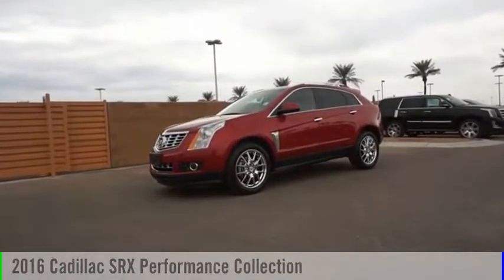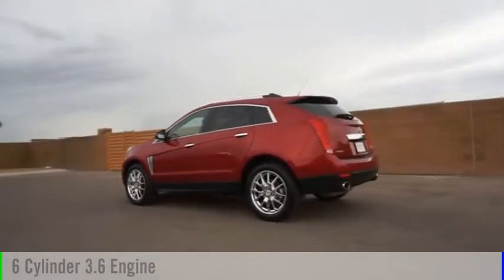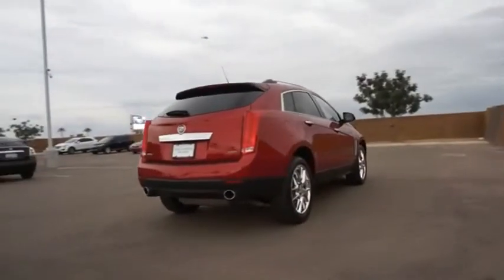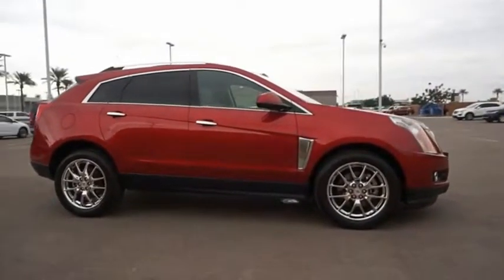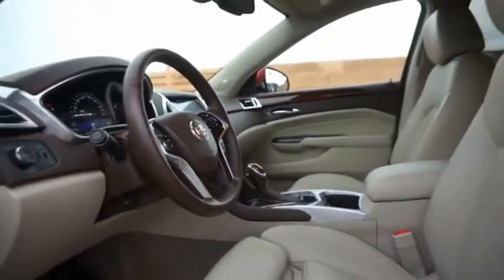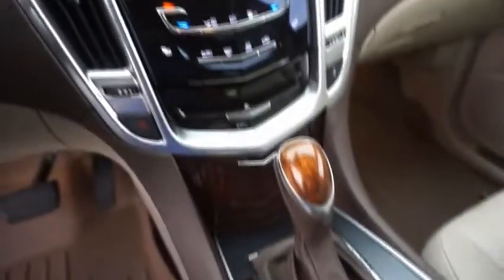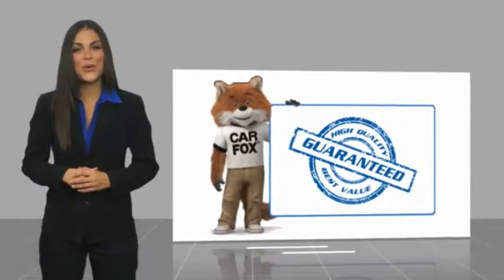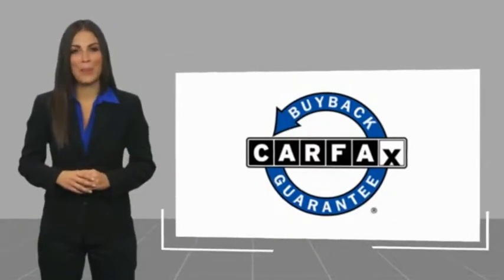2016 Cadillac SRX Chandler AZ CCP2032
2016 Cadillac SRX Performance Collection

Thanks for looking at this vehicle!  Earnhardt is a name you can trust  since 1951.  So you can trust this vehicle has been inspected and reconditioned - and is ready for you to take home - And, that aint no bull. * 3.6 LITER 6 Cylinder engine * * GREAT DEAL AT $32,997 *  * Check out this 2016 Cadillac SRX Performance Collection * * 2016 ** Cadillac * * SRX * * Performance Collection *  This Crystal Red Tintcoat 2016 Cadillac SRX Performance Collection might be just the SUV for you.  Flaunting a stunning red exterior and a shale with brownstone accents interior.  With a crash test rating of 5 out of 5 stars, everyone can feel secure.  Interested? Call today and take it for a spin!  No Bull is more than a slogan -  Its a way of life.  Its a way of doing business.  And it means - price wont get in the way of having happy customers.  Please make us an offer today!